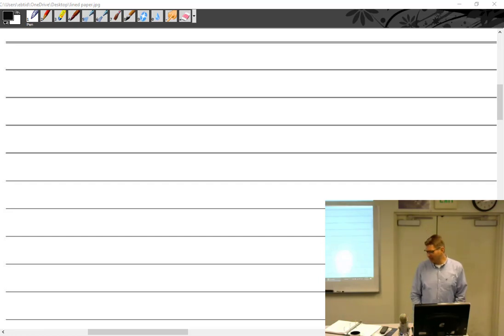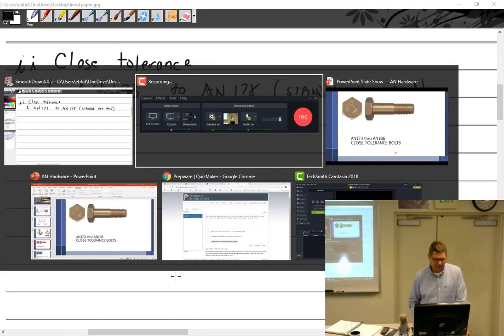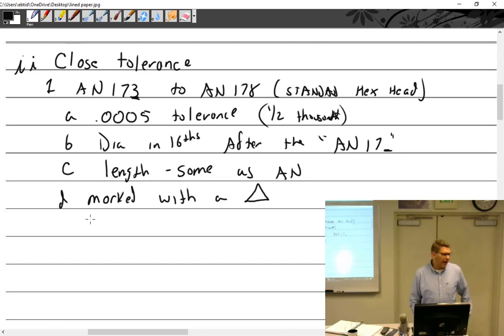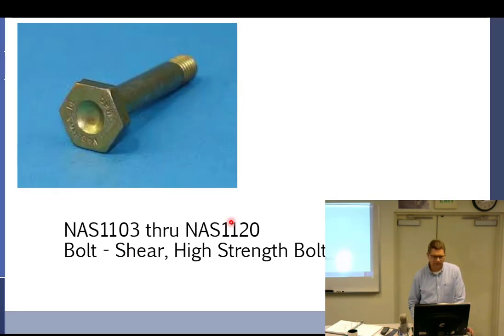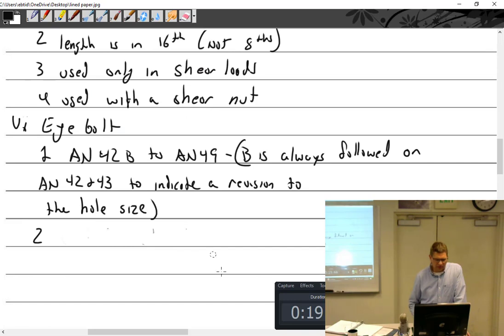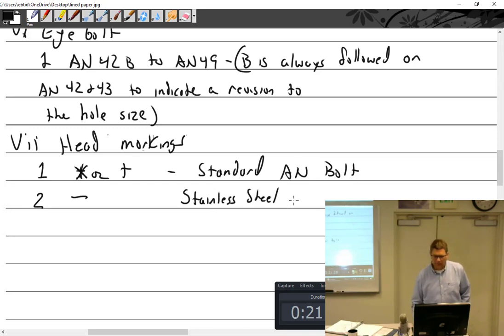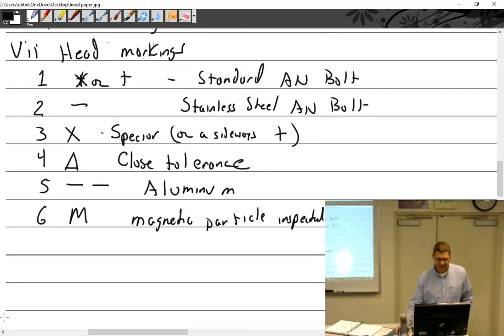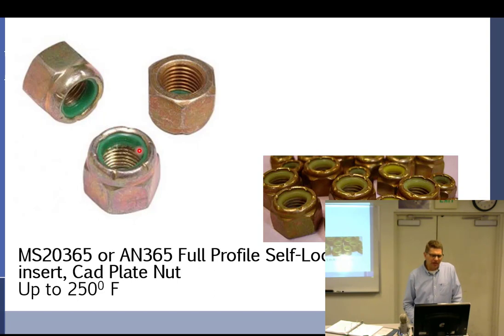12.4.19 Part 1